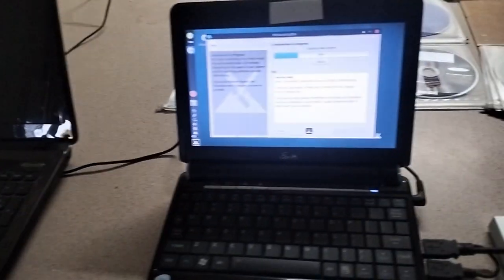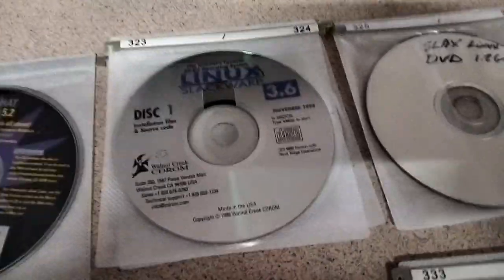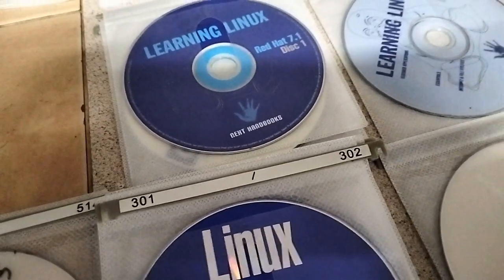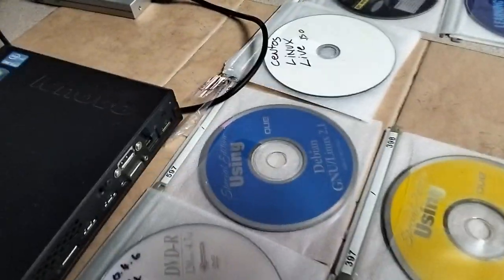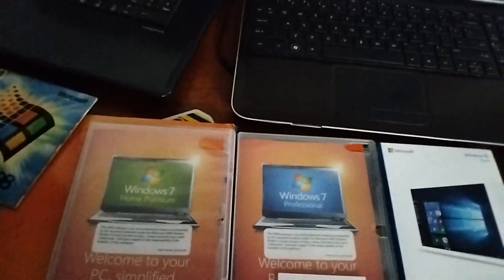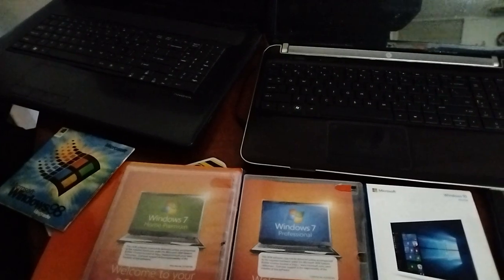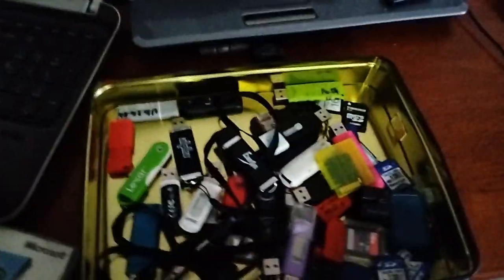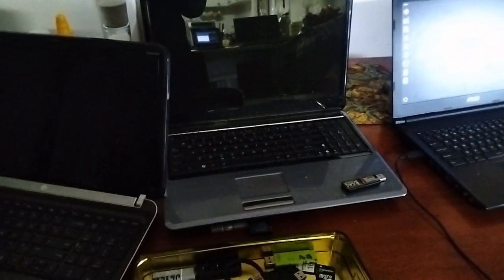Linux or Windows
A video showing a few types of Linux and Windows.
Every bit of software has its place.